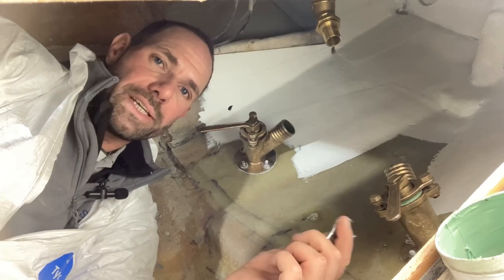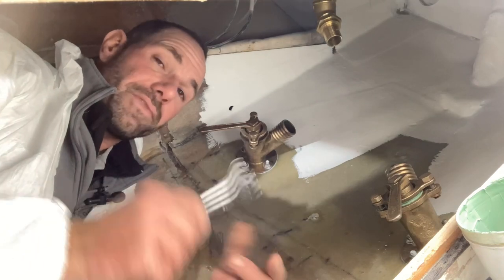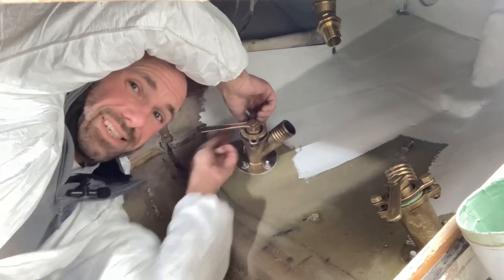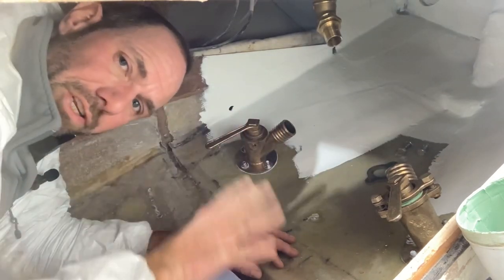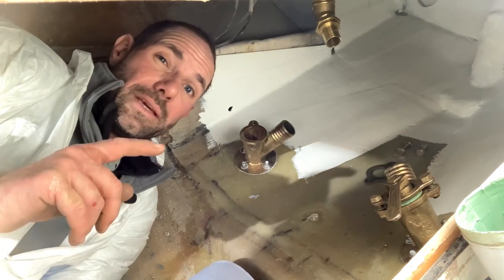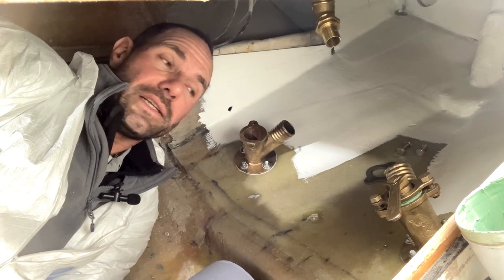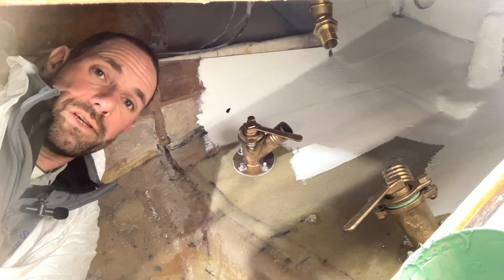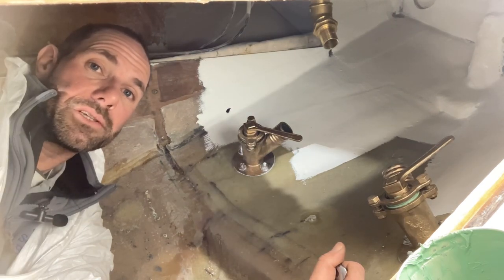How to service a Blakes Seacock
In this video I explain no how you how to service the Blakes seacocks on your boat or yacht to keep them safe and easy to use.  This is separate “how to” video recorded while doing the refit of a Contessa 32, you may be interested to see the full project Lottie series here on the @RefitandSail channel.

If I end up with more that beer tokens I will put it towards a better camera, better mic’s or lighting so that all benefits you the viewer. Many thanks in advance!

Many thanks to the owner for giving me permission to create this content based on the refit of his boat.

About Me
I run a small business called The Solent Boat Butler and spend my days repairing, maintaining and refitting sailing boats (often Contessa 32’s due to my long experience with them). I'm mostly in the central Solent area of the UK.  Being a cruising and racing sailor with many thousands of inshore and offshore sea miles logged I like to think that I bring a great deal of real-world experience to my work and help many new (and not so new) boat owners to improve and maintain their boats.  When I'm not fixing boats I also provide some own-boat sail training, help owners with deliveries, provide pre-purchase inspections and deliver consultancy services to those that are refitting their own boats for cruising or racing.